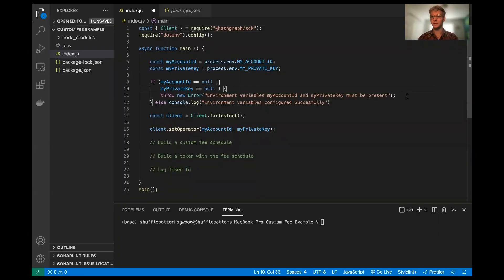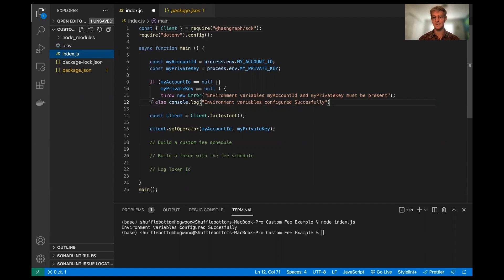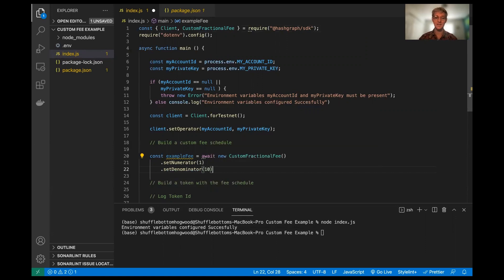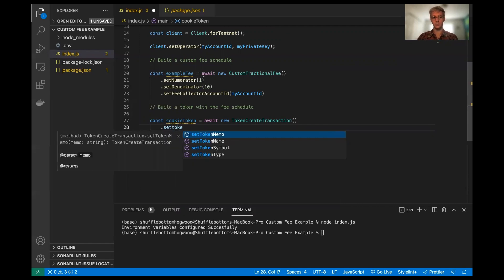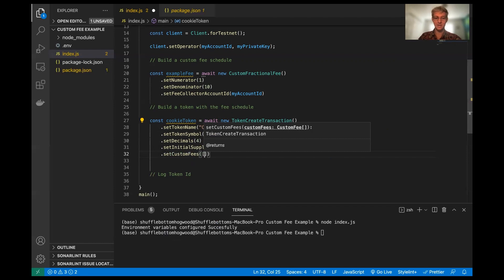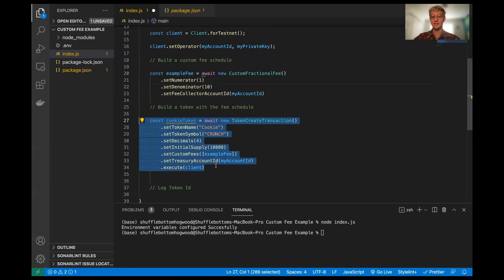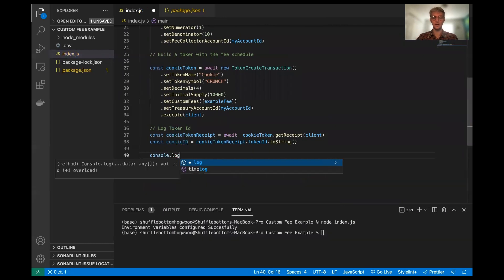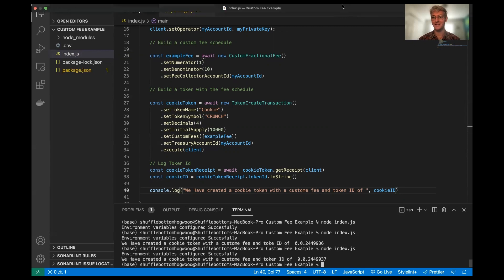How to use custom fees on Hedera with JavaScript pt. 1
In this video, you will learn how to build a custom fractional fee schedule, Incorporate that fee schedule into a new token, and retrieve the token ID from the network. Custom Fees documentation Link to tutorial on how to setup your environment